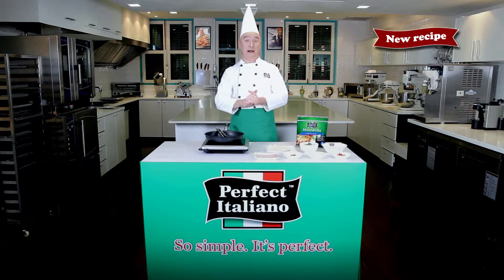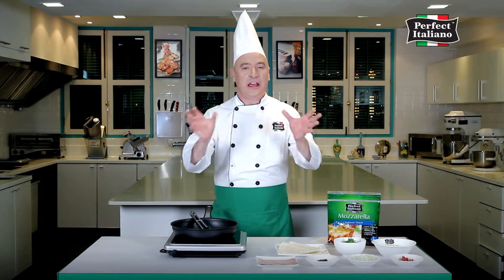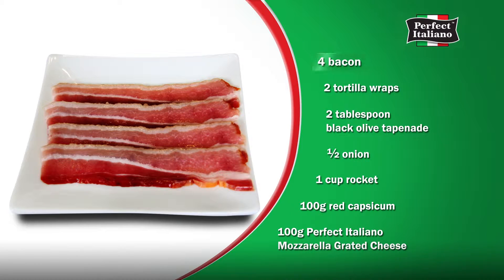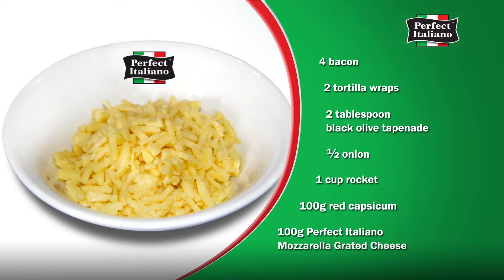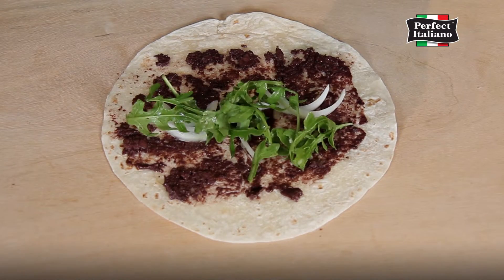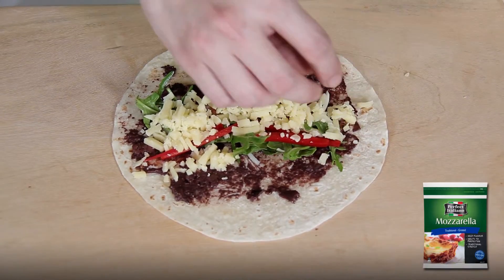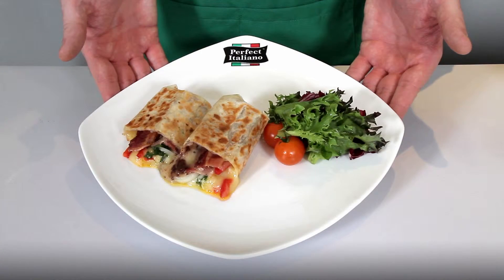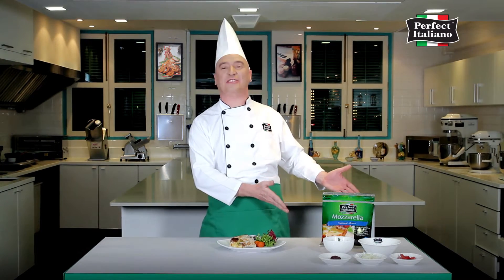Perfect Italiano - Bacon, Capsicum And Rocket Wrap HD